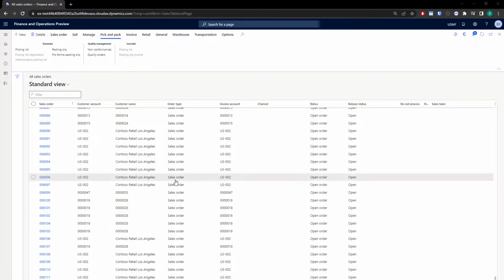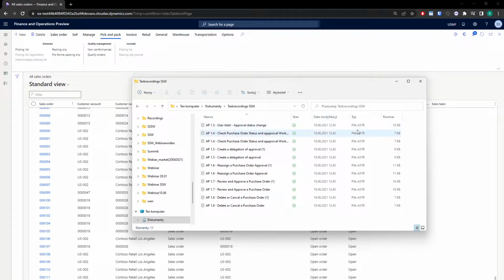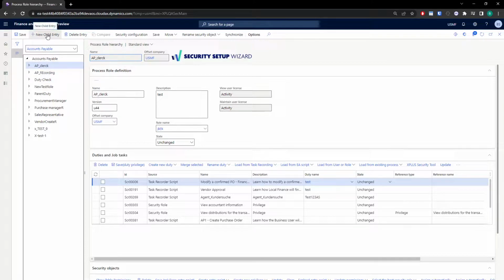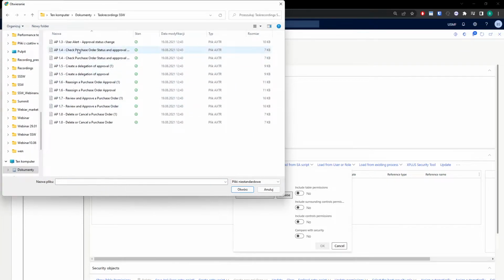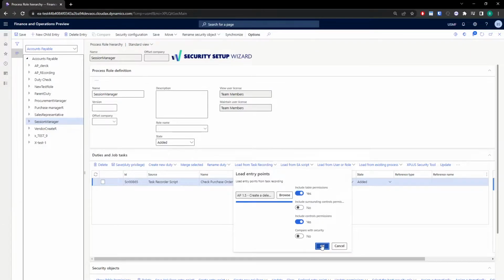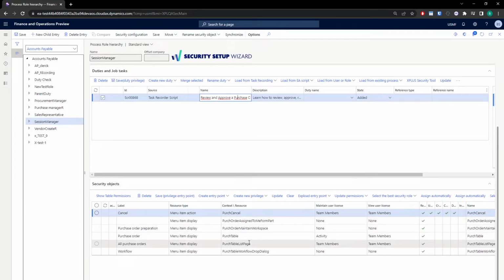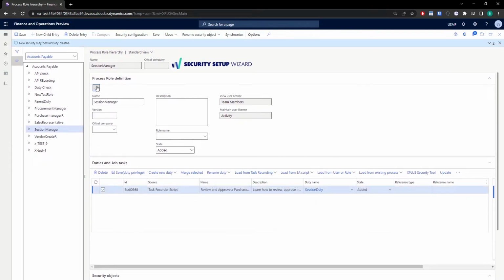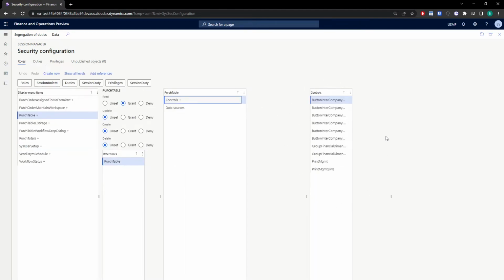Custom Security Role Creation in Dynamics 365 FSCM from Task Recordings